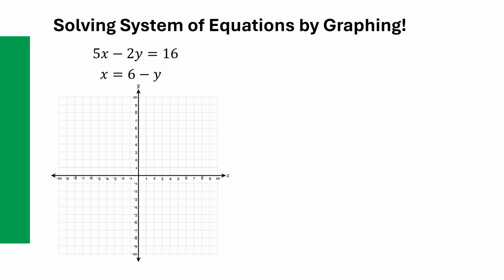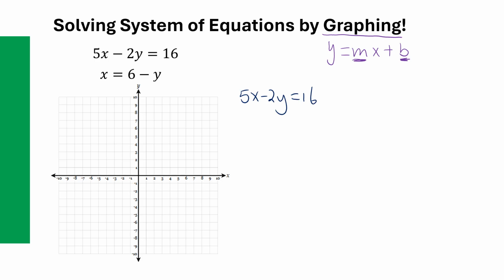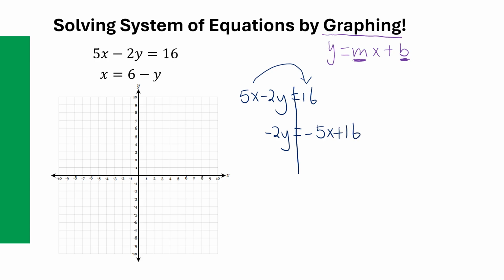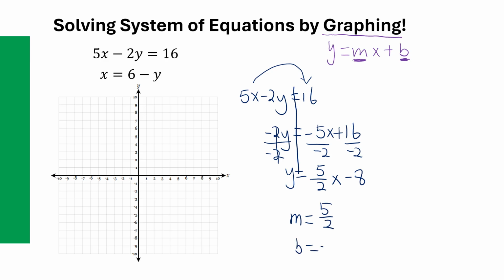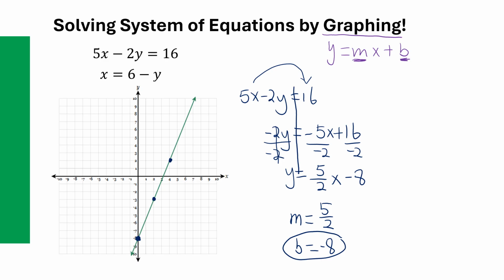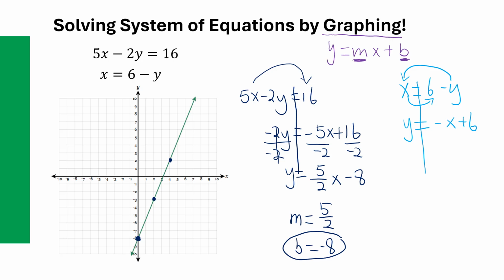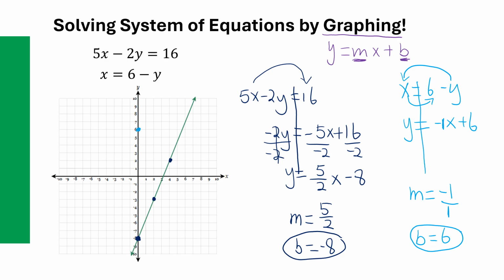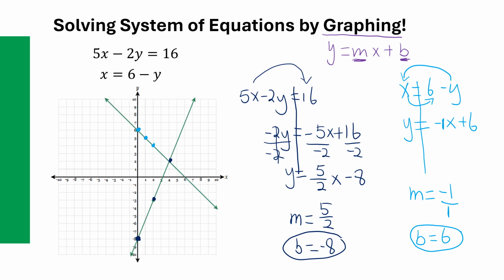How to Solve System of Equations by Graphing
This shows how you find the solution to a system of equations through graphing, including details steps of how to convert each equation into the slope-intercept form y=mx+b if it is in the standard or other forms.